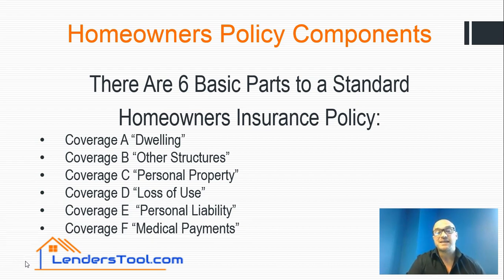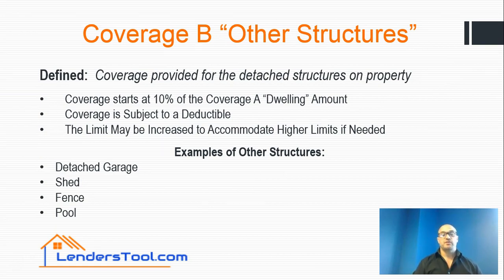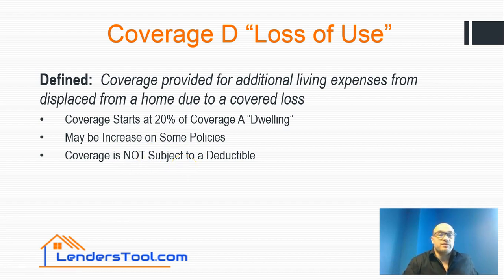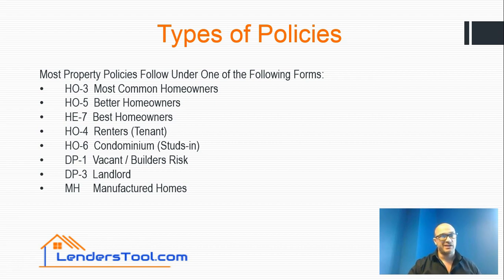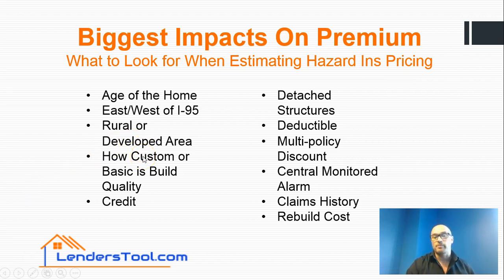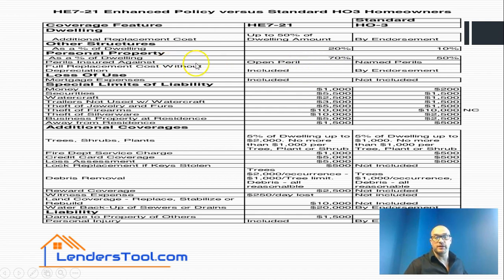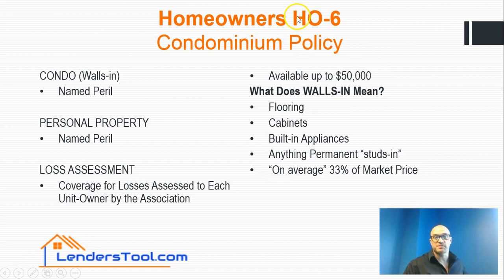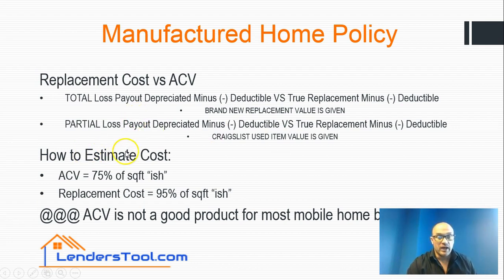Homeowner Insurance 101 for Mortgage Lenders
a division of Churchwell Insurance Agency in Cornelius, NC.  Mortgage lenders and realtors are expected to know everything by clients, while you cannot know everything about homeowner insurance in North Carolina and South Carolina this 30 minute video is designed to be a great lenders tool to help you estimate premium and better understand coverages.